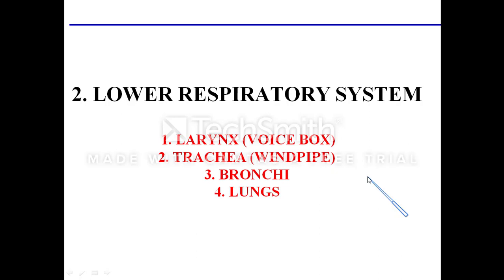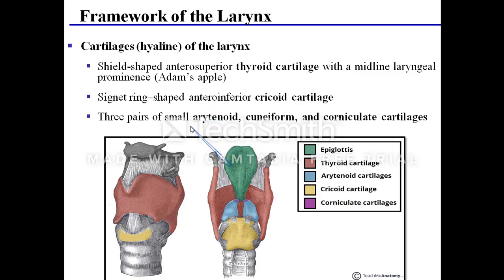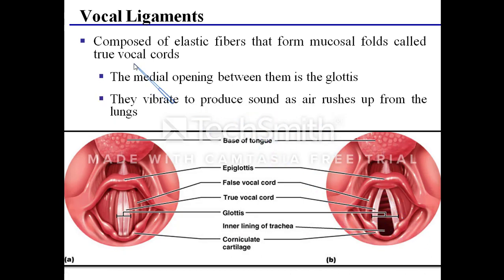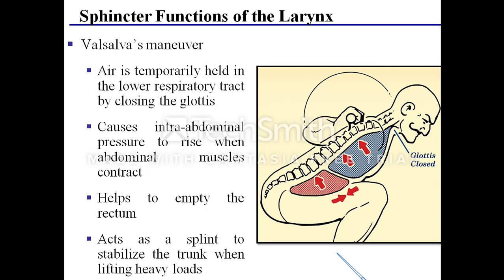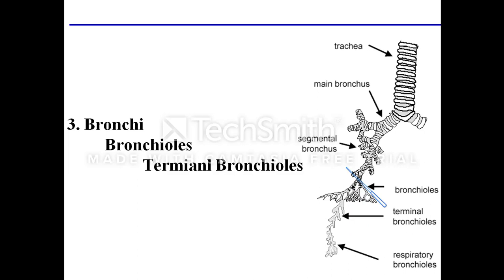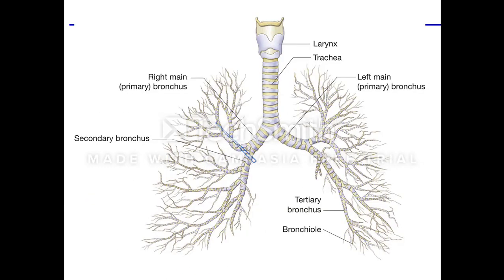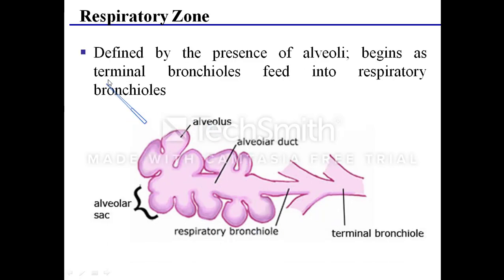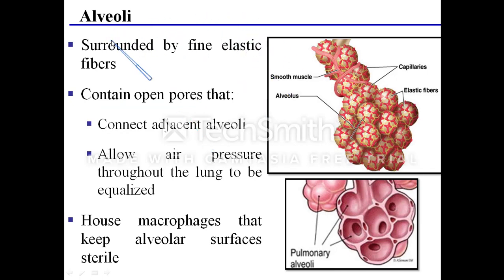module Respiratory system part 2 anatomy and physiology of larynx, trachea and bronchi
Edifysity- learning simplified
B pharmacy
Human anatomy and physiology
anatomy and physiology of
1. larynx,
2. trachea
3. bronchi
4. bronchioles
5. alveoli